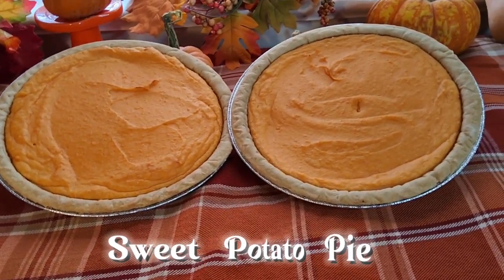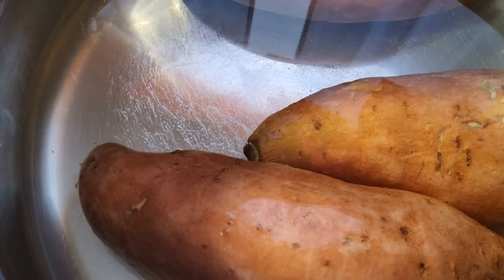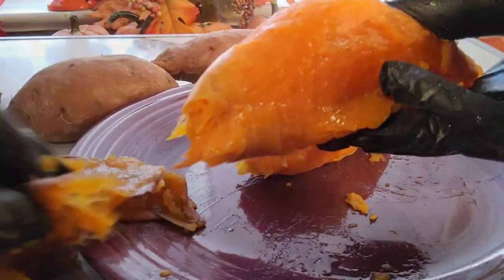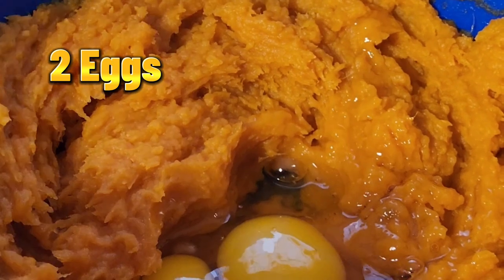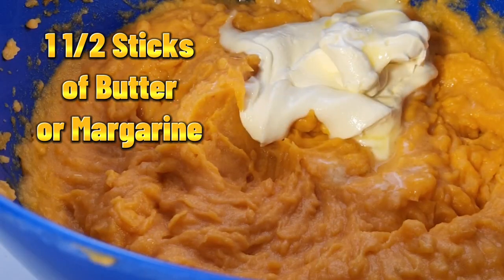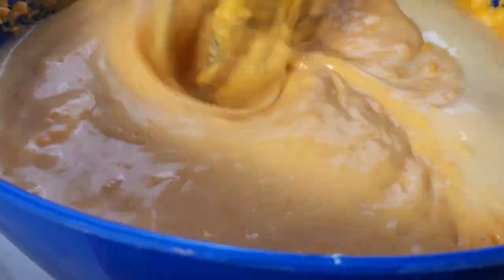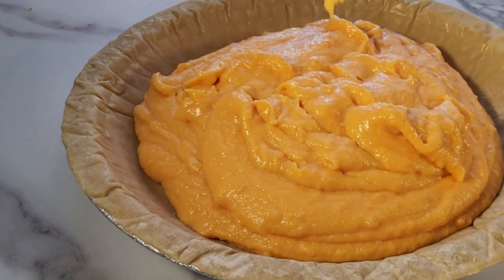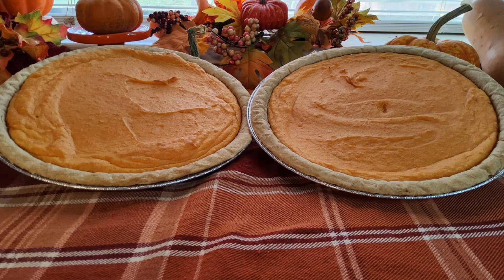Sweet Potato Pie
Thedbchannel7